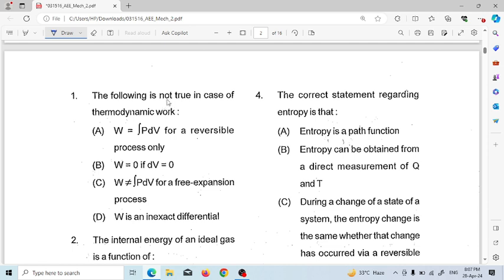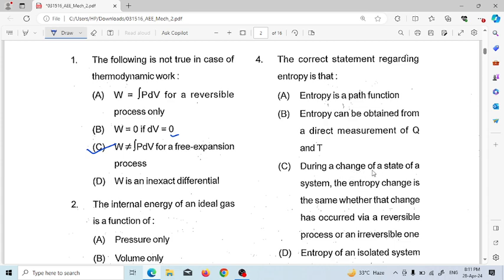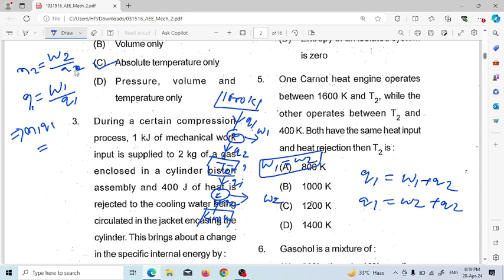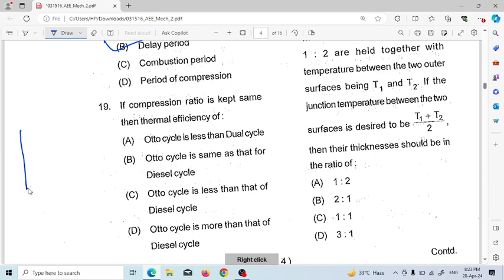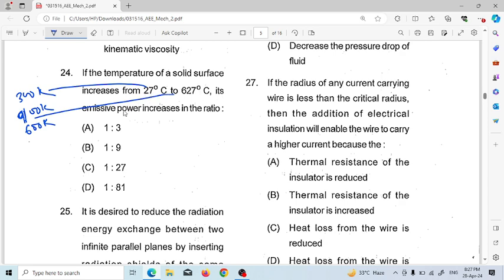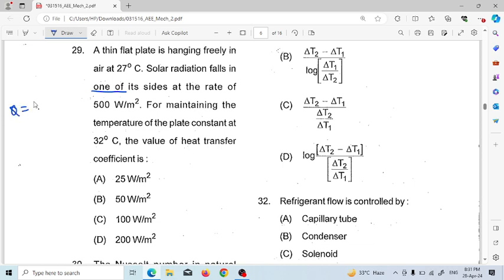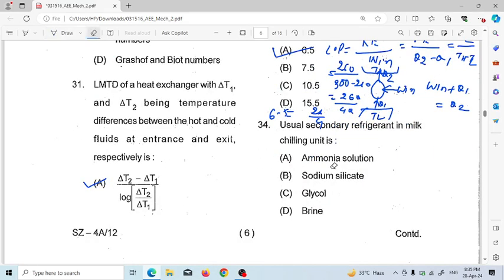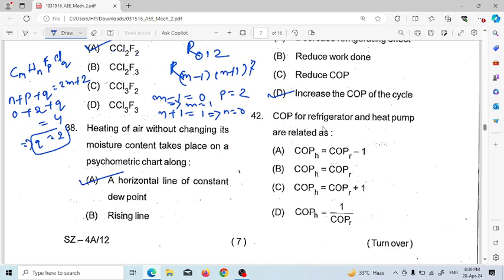OPSC AEE MECHANICAL 2015 SET A PAPER 2 PYQ DISCUSSION PART-1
opsc AEE previous year question paper discussion
ASSITANT EXECUTIVE ENGINEER MECHANICAL PAPER 1 PART-2 (Q1-Q42)